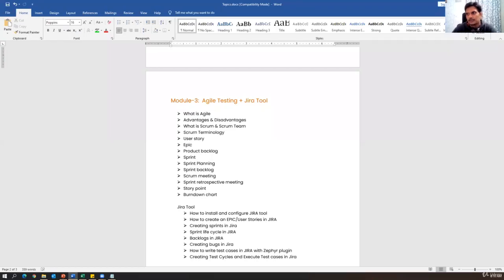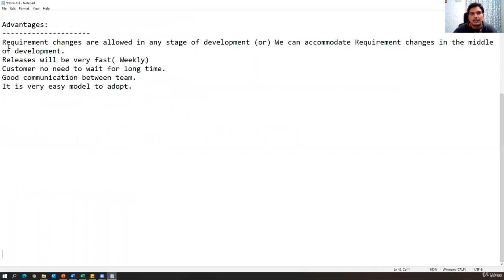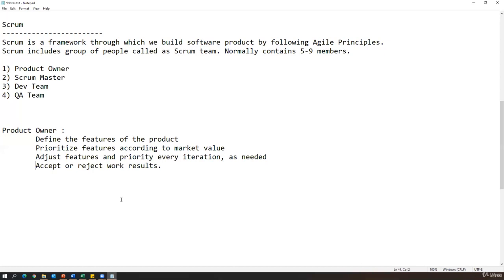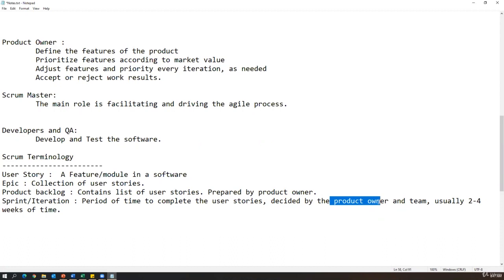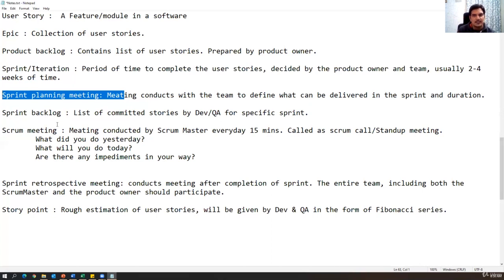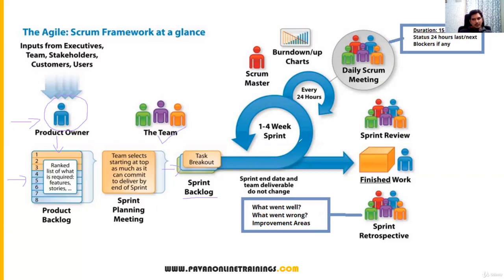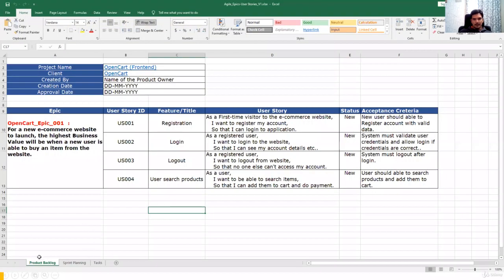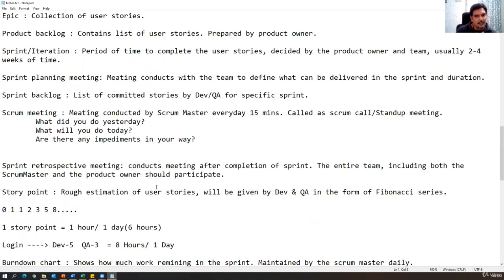Agile testing + jira tool